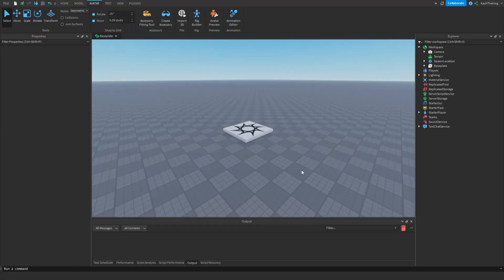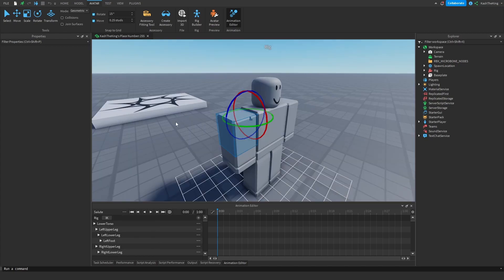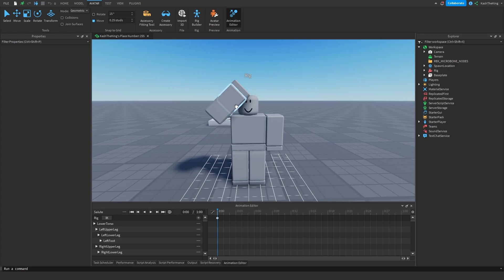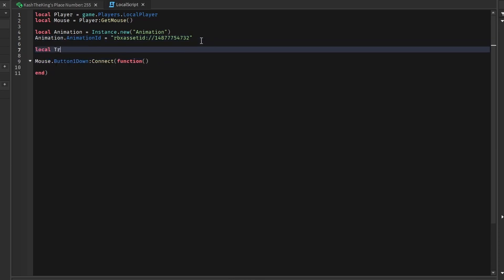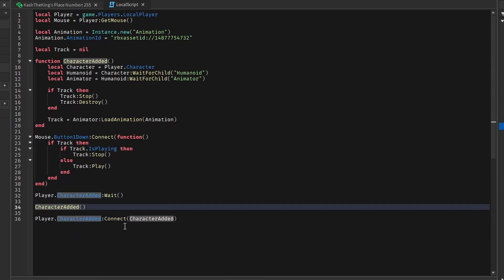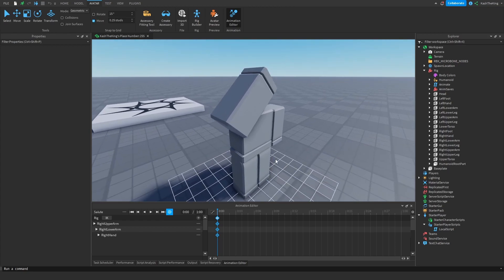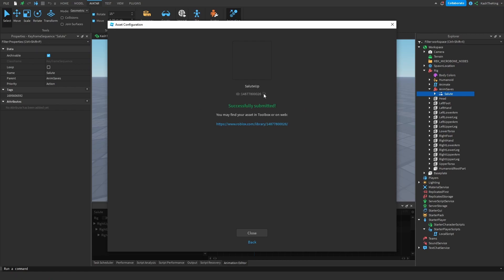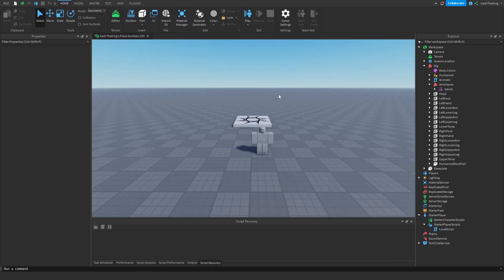How to script animations | Roblox Studio 2023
⌛ export type timestamps = {
 Intro: 0:00,
 Setting up the rig: 0:08,
 Creating an animation: 1:00,
 Publishing the animation: 3:23,
 Scripting the animation: 3:50,
 Fixing animation glitches: 7:03,
 Final Product: 10:40

🎵 local music = {
     "Dating Start", --By Toby Fox
     "Super Mario Bros Wii OST" --Nintendo

 / kashtheking